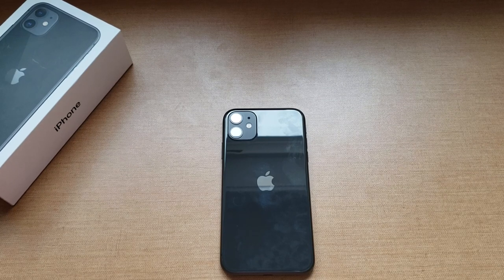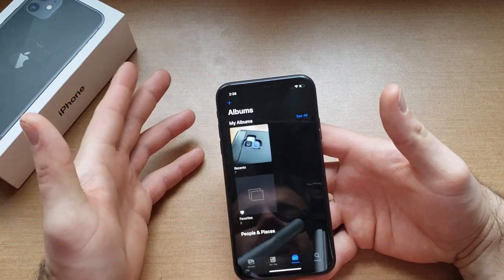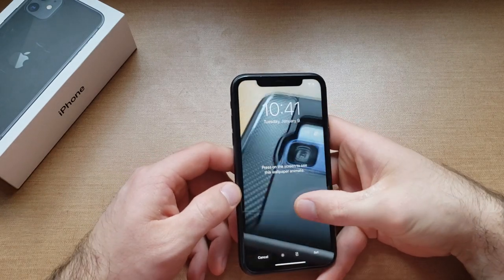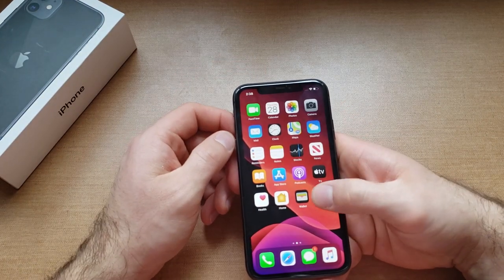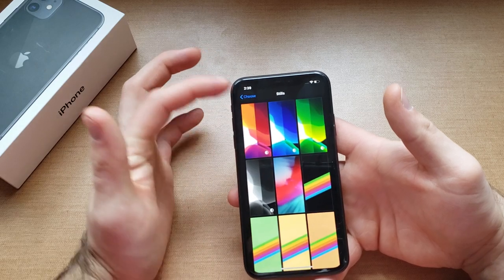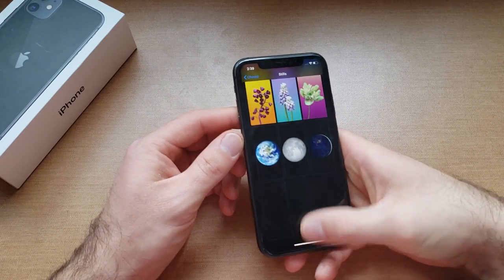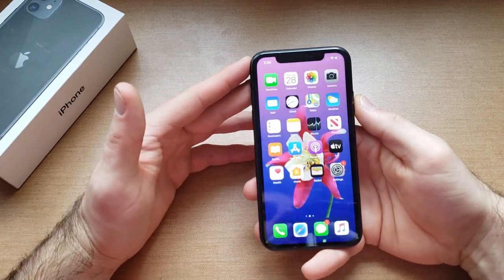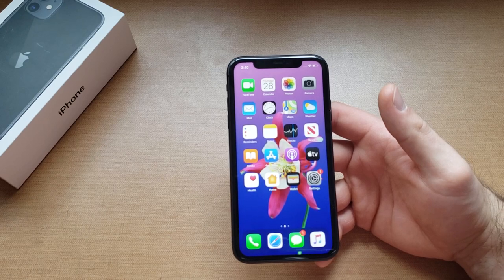iPhone 11 change wallpaper and lock screen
A tutorial video demonstrates how to change your wallpaper and lock screen background on the iphone 11/pro/ max